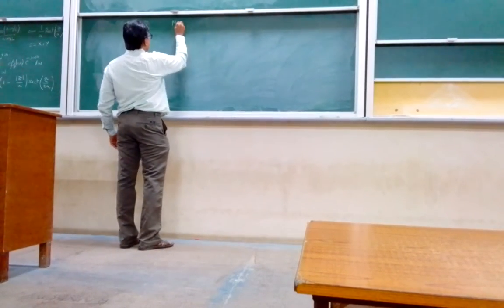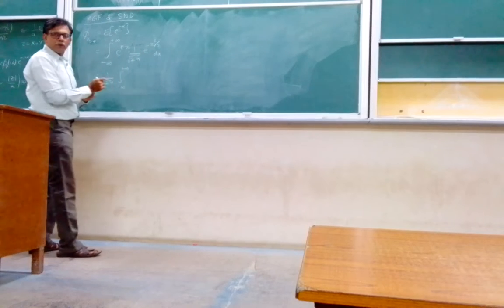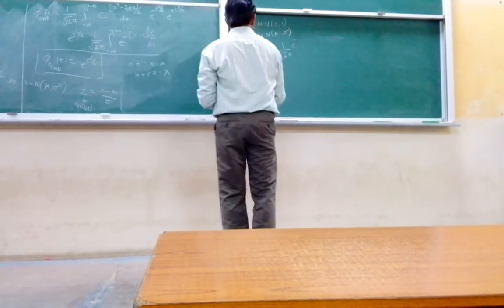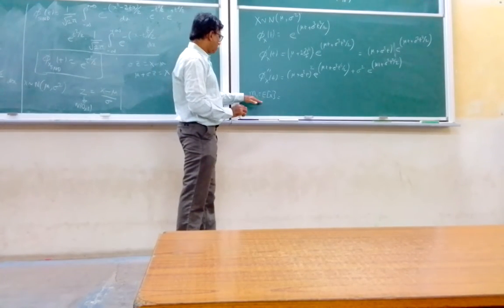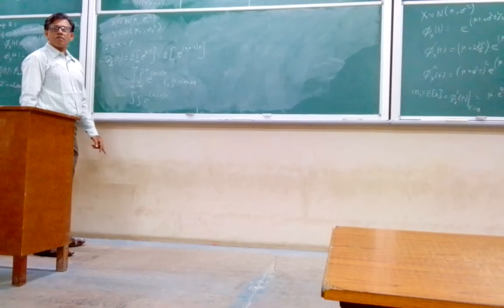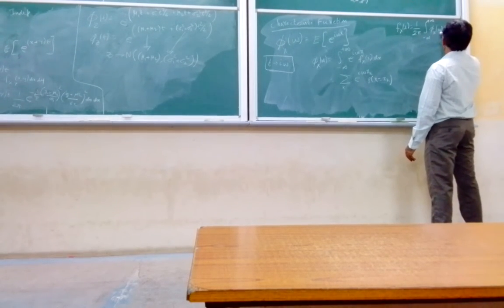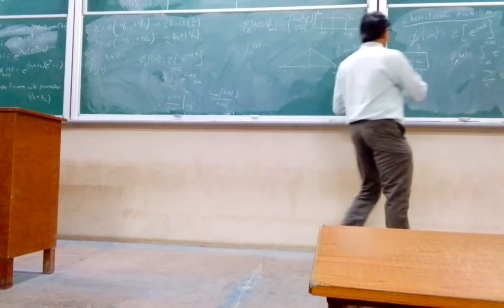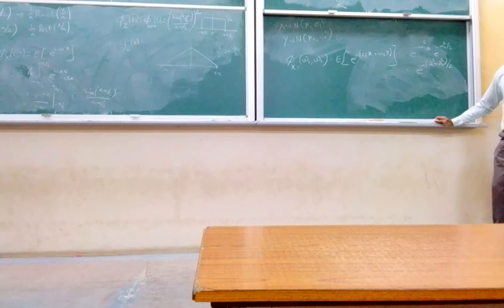Lecture 25_1